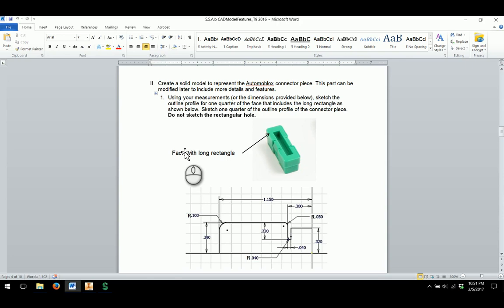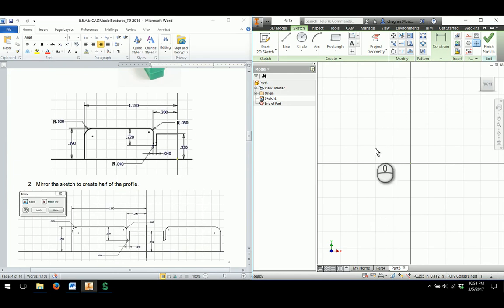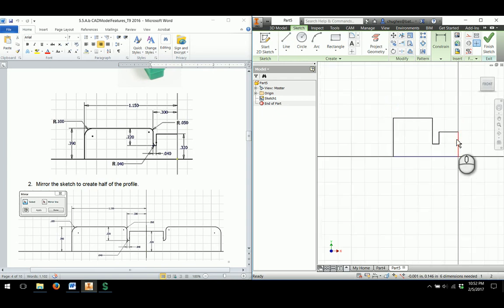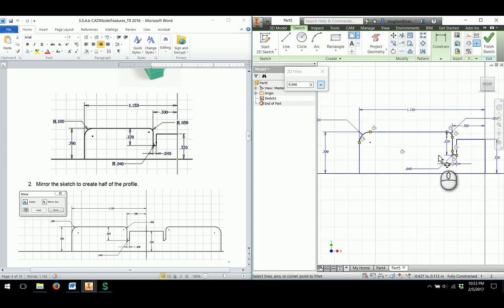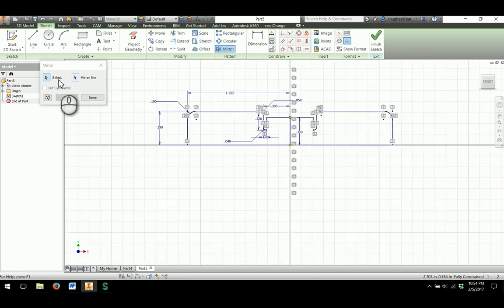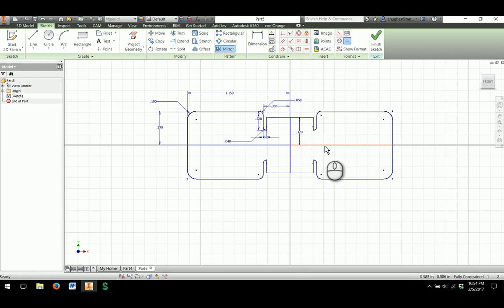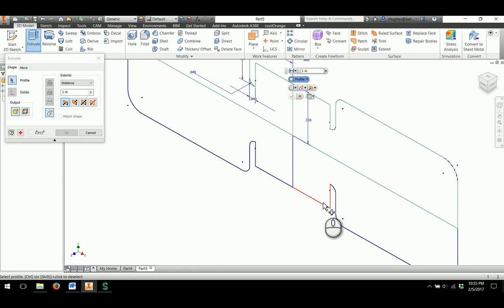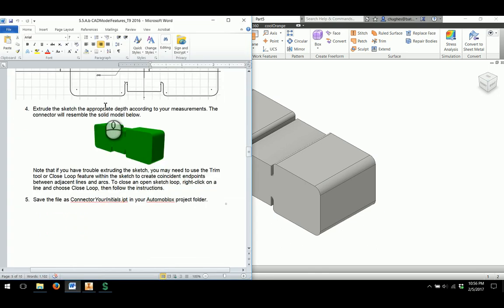Automoblox Connector Piece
Modeling the Automoblox connector